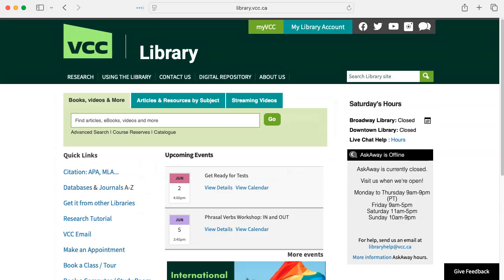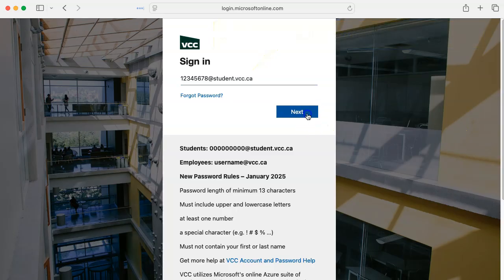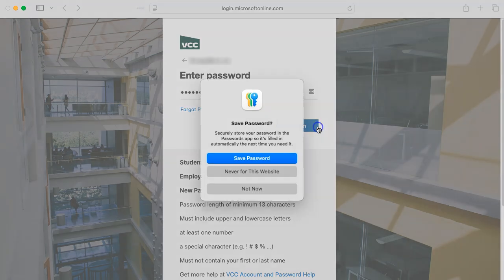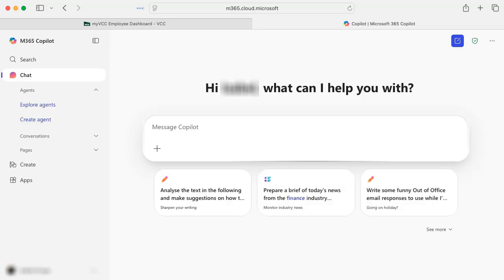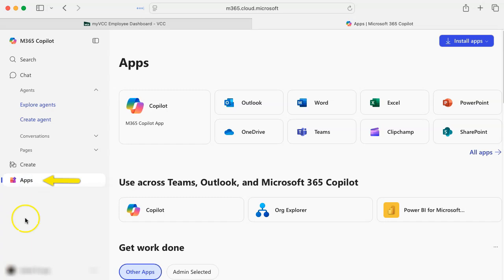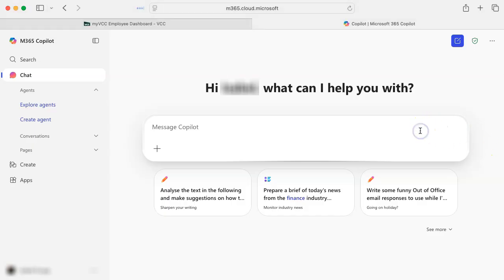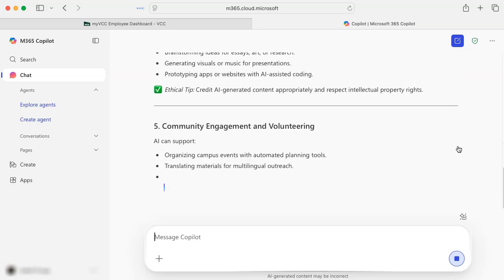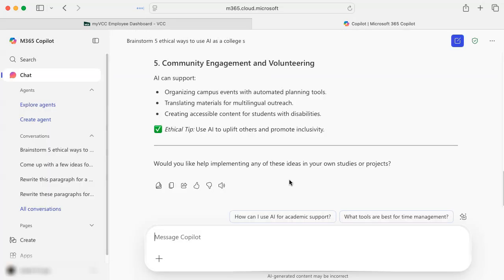How to find Copilot in Microsoft 365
This video will show you how to find Microsoft Copilot through your myVCC account.

To learn more about how to use Copilot and other artificial intelligence tools responsibly as a student, see our Generative AI guide